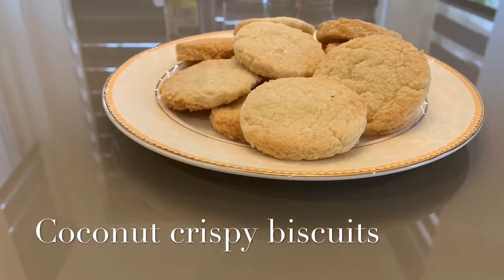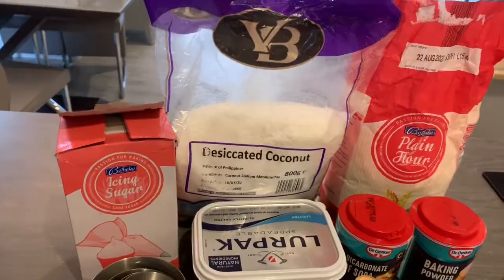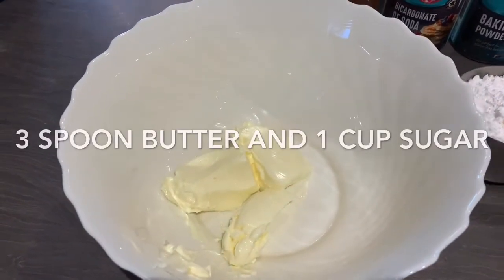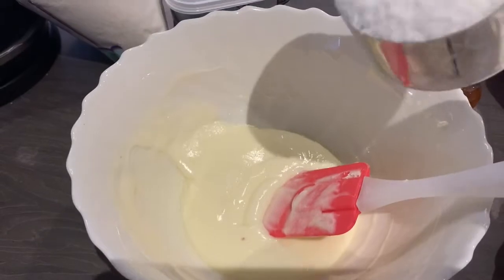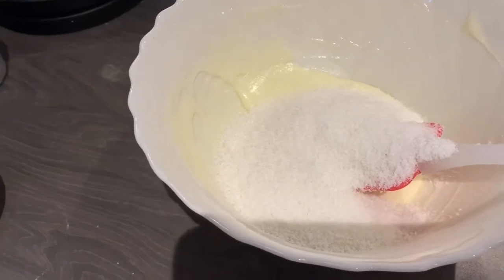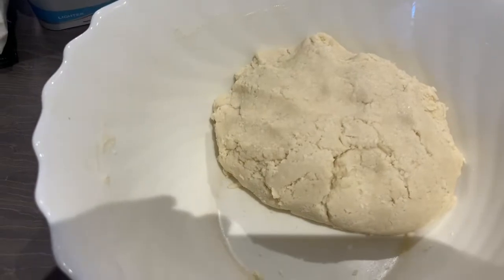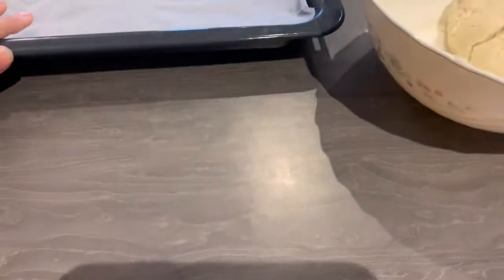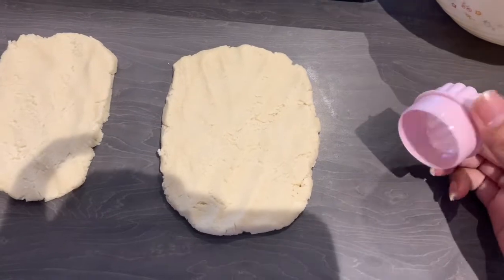Coconut Biscuits || Simple coconut biscuits recipe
How to make simple crispy coconut biscuits it’s very easy and delicious just in few ingredients.homemade coconut biscuits